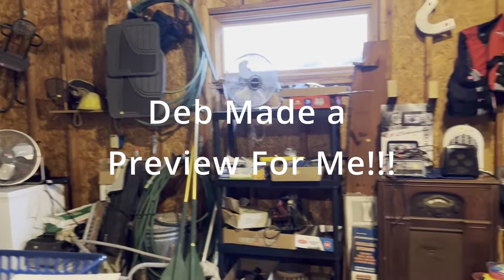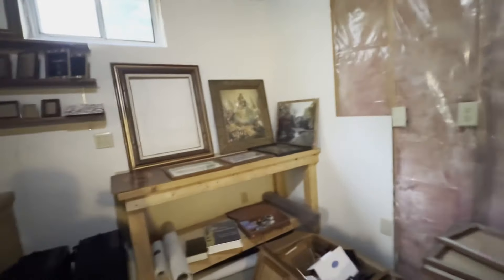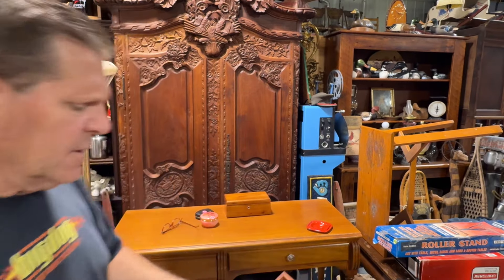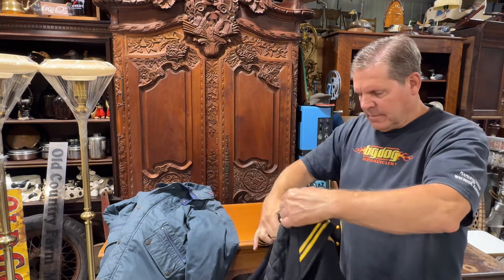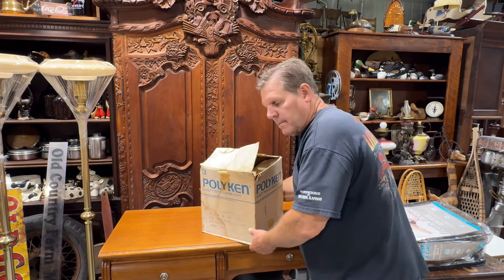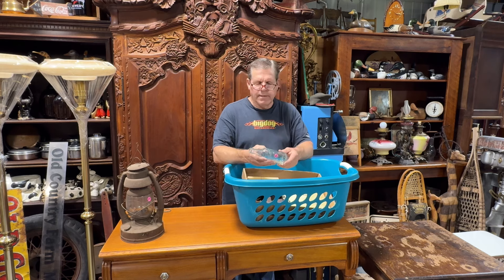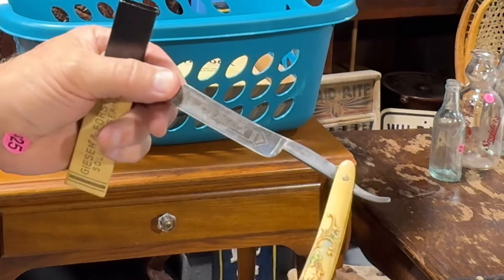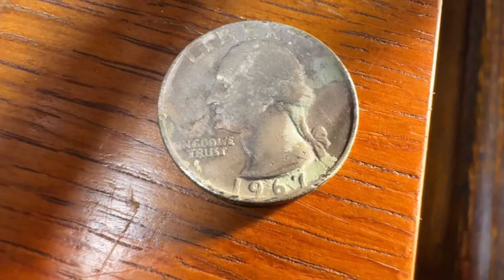Episode 52: Estate Sale Stampede In Order To Buy Some Choice Antiques and Vintage Inventory!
Deb Woller Estate Sale in a private residence in North Central Wisconsin. On your mark, Get set. Grab antiques like a maniac!